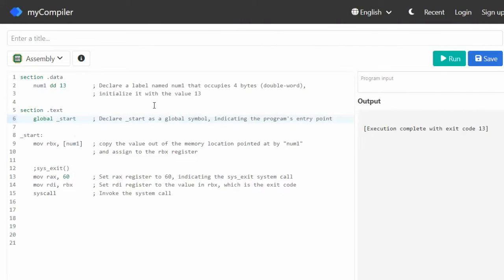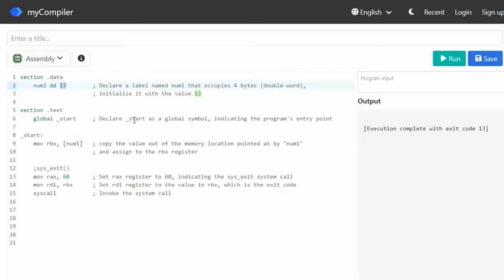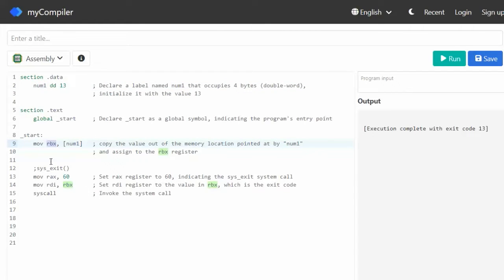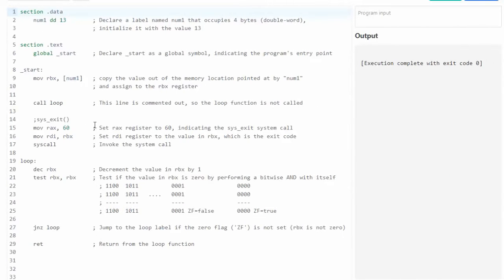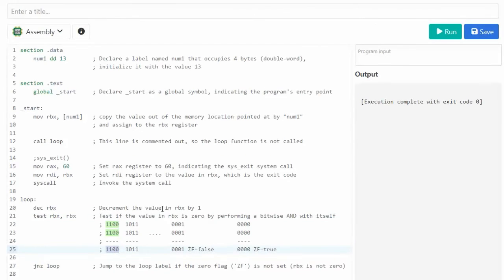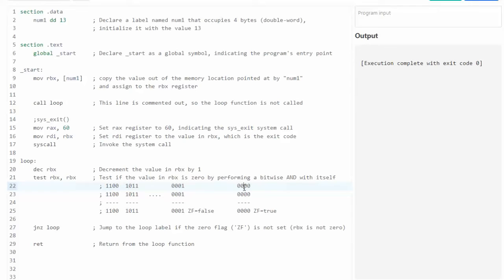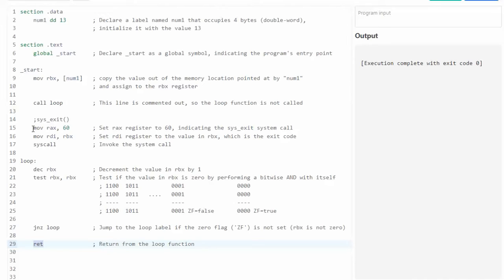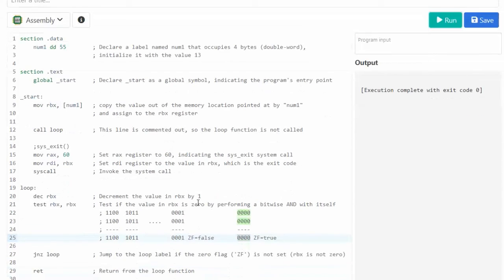ASM Language: How to Call an Assembly Language Subroutine. Lesson 3. Intel-Syntax.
Assembly Language
ASM Language
How to call a subroutine in Assembly Language?
How to return from a subroutine in Assembly Language?
How to perform looping?
How the test opcode works
How does the opcode jnz use the ZF flag?

00:00 Intro to Software Nuggets
00:03 Open up mycompiler.io, select Assembly, simple app
01:37 How to use Sub Routine
01:56 how to use DEC and TEST opcodes in assembly